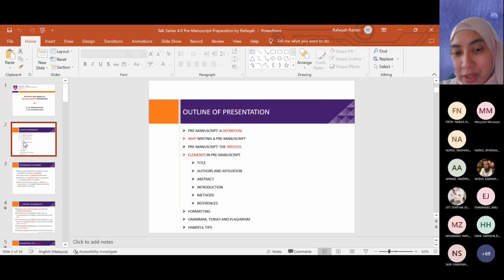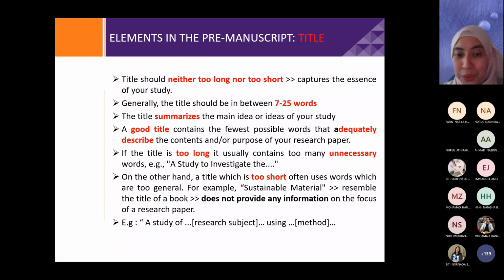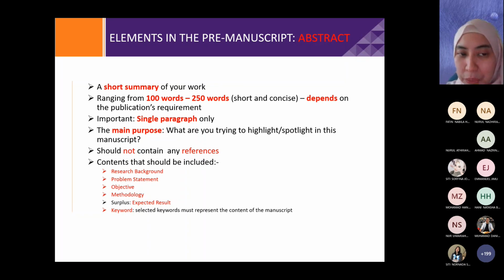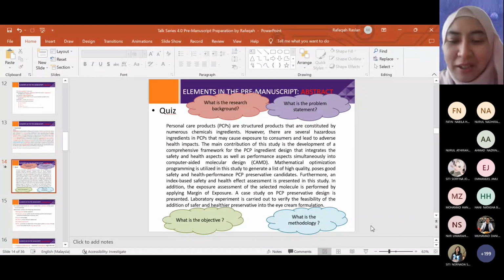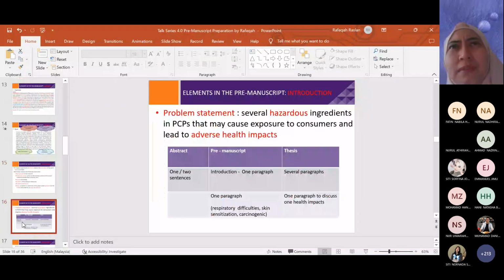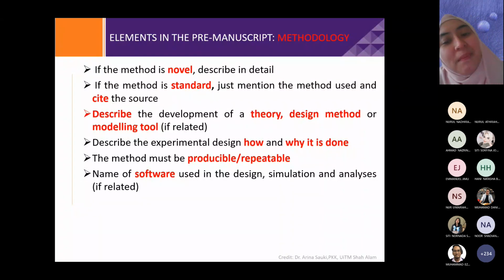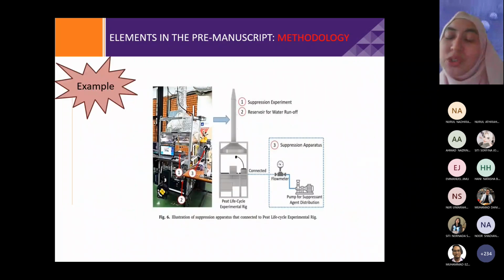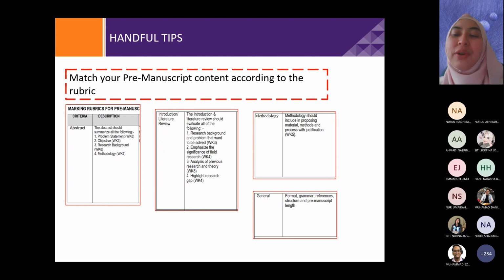FYP1 RP1 Talk Series 4.0 Pre Manuscript Preparation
Date: 7 December 2022
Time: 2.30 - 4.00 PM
Platform: MSTeams
Speaker: Dr. Rafeqah Binti Raslan
Moderator: Ir. Dr. Ashraf Bin Azmi